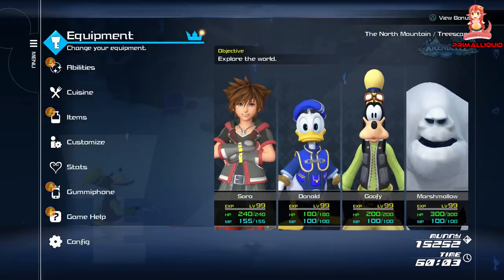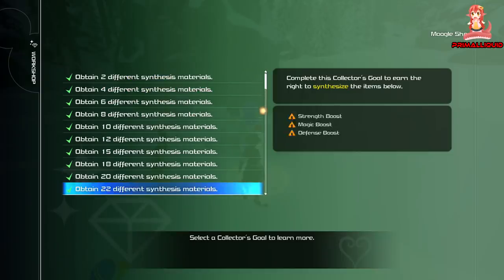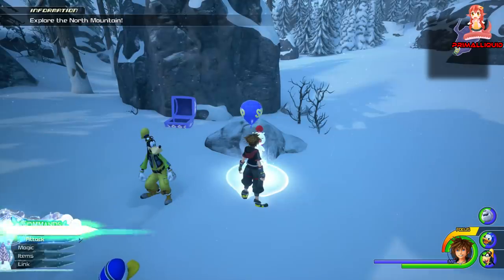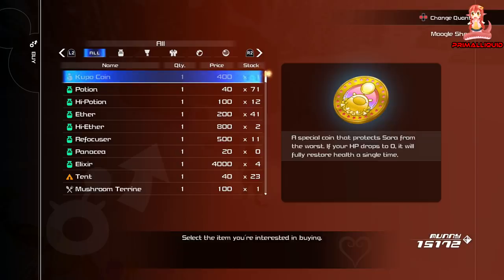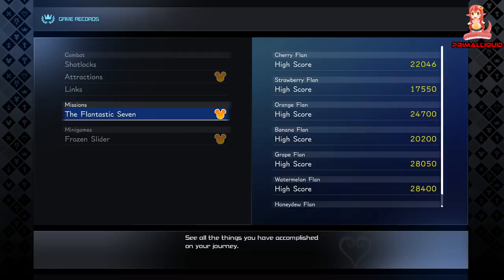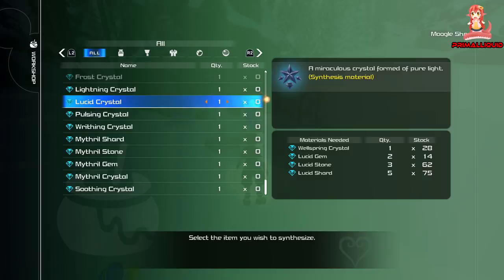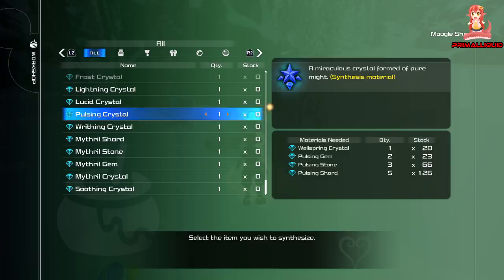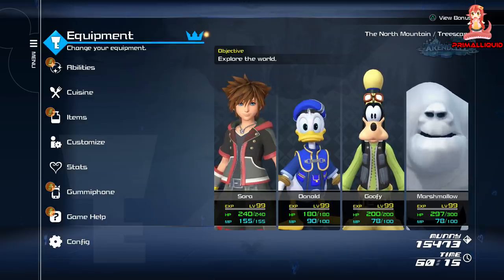Kingdom Hearts 3 How To Obtain Ultima Weapon Very Fast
Kingdom Hearts 3 Full Gameplay Walkthrough (PS4, PS4 Pro, Steam, Xbox 1) Showcasing all Boss Fights, Cutscenes, Endings, Secrets, Grinding Spots,how to get Ultimate Gear and trophy Guides along with all news and updates

You can get Kingdom Hearts 3 on Amazon!
Get Badass Kingdom Hearts Merchandise like Soundtracks, keyrings, T-shirts, figures and posters ect from Amazon

PC Specs
3x WD Black 3.5" 6TB Hard drives - Amazon